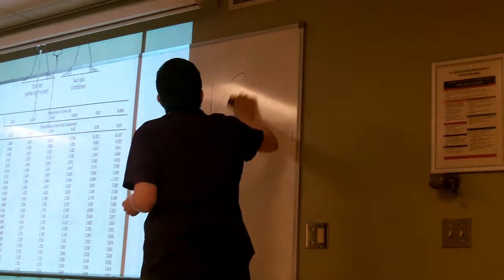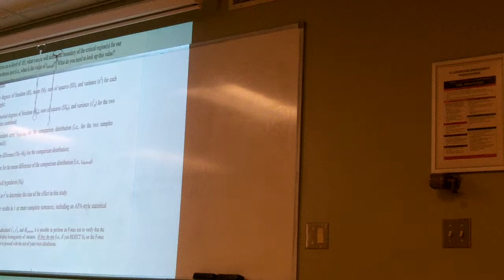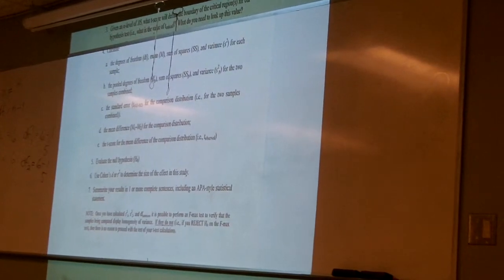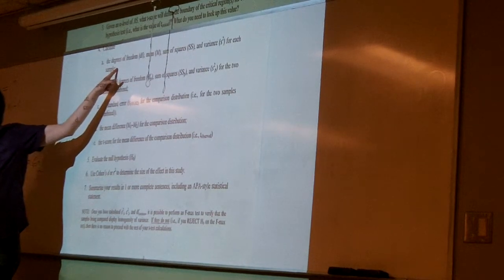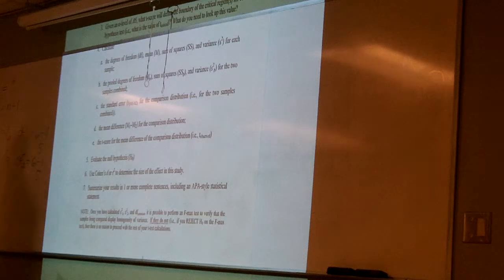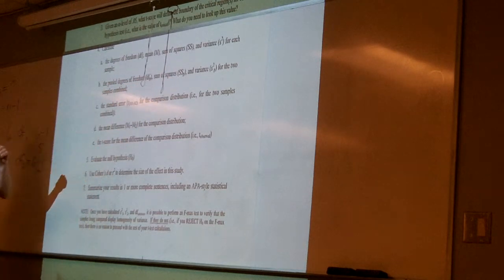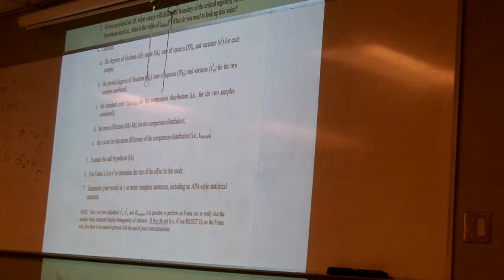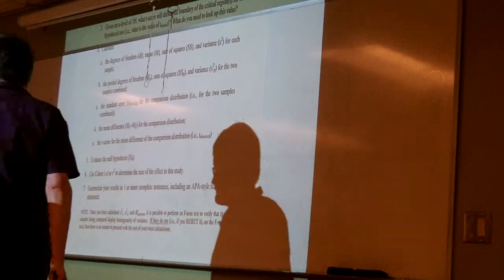The t-test for independent groups 7.2